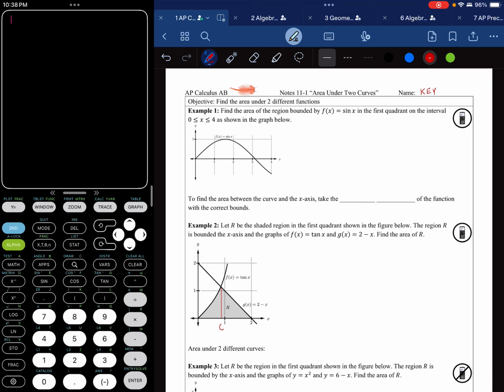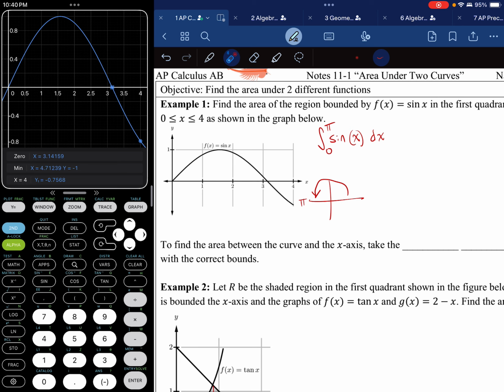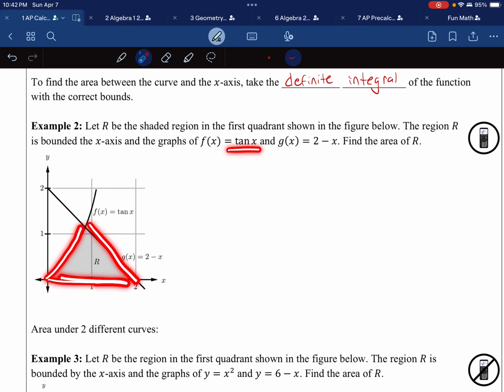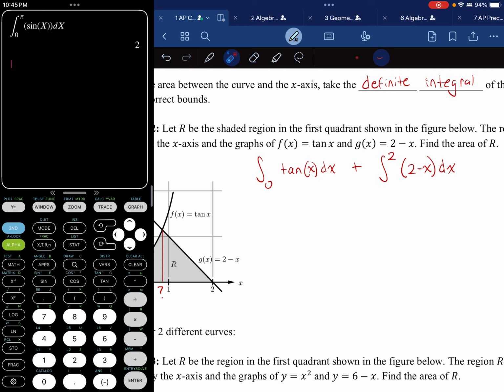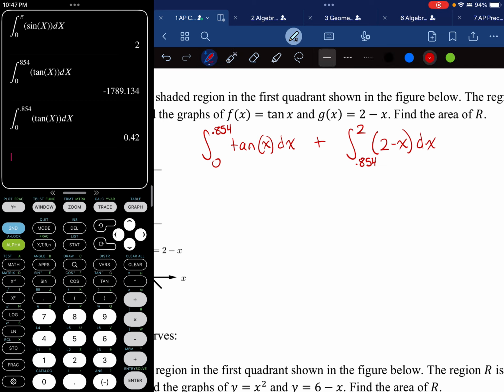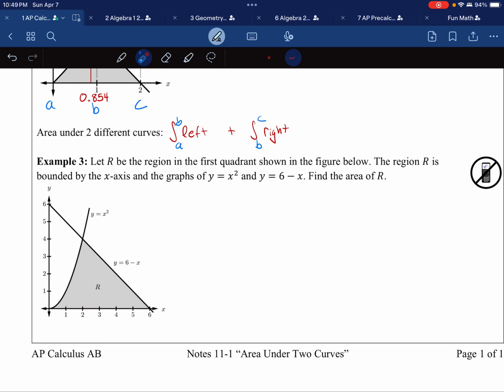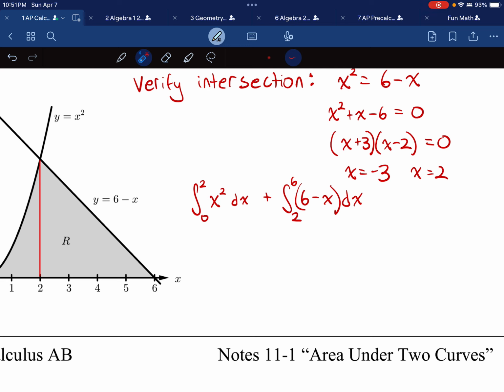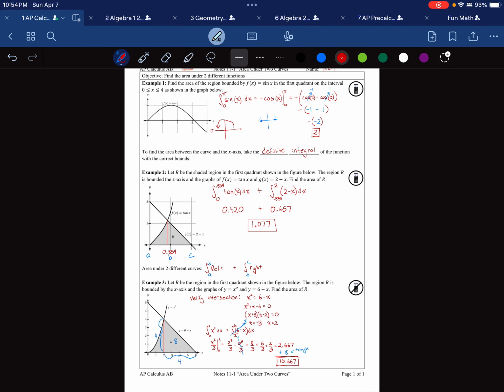AP Calculus AB Notes 11-1 “Area Under Two Curves”